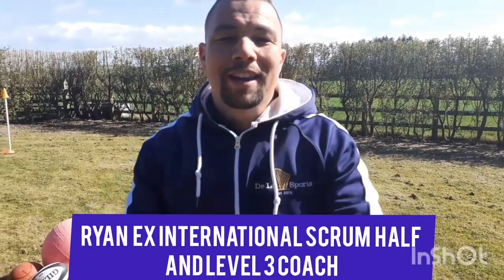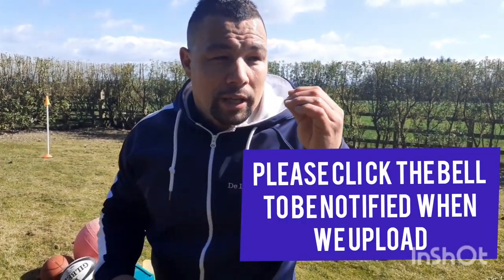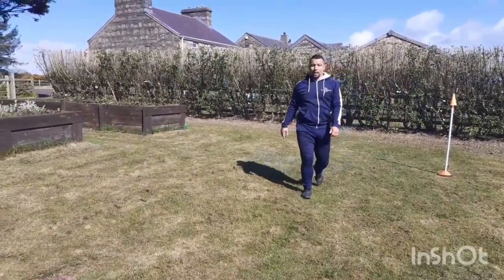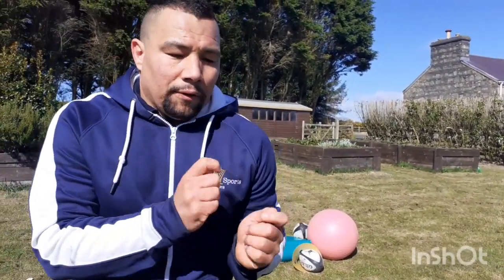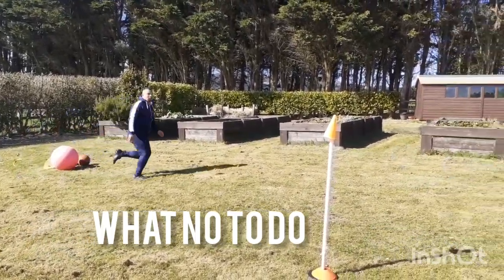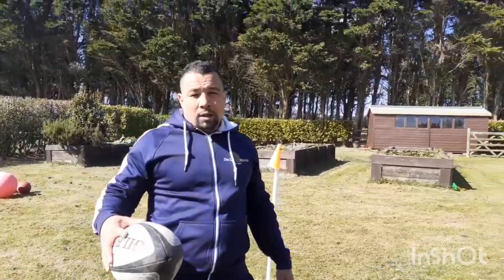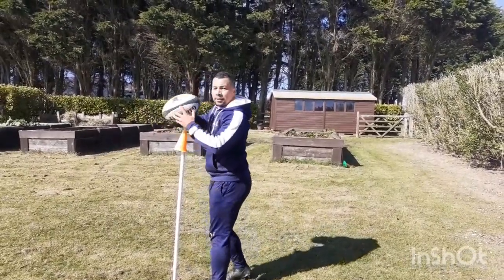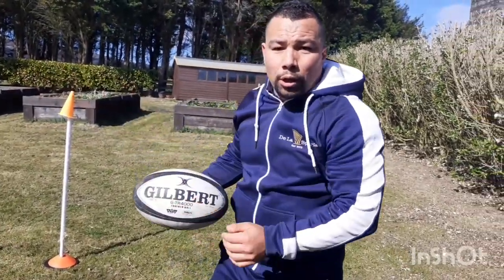Scrum Half Fast Ball From a Ruck | How to Improve Quick Service & Running Lines at the Ruck | Rugby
in this video ex international scrum half and level 3 coach demonstrates quick service, how to accurately hit the target and the impirtance of following through with your pass

MUSIC BY EPIDEMIC SOUNDS If you sign up for a free 30 day trial with this link, we will get a month free also. Thank you

rugby skills scrum half tips how to be a better scrum half how to be a better rugby player rugby master class quick rugby pass how to pass the ball quicker in rugby